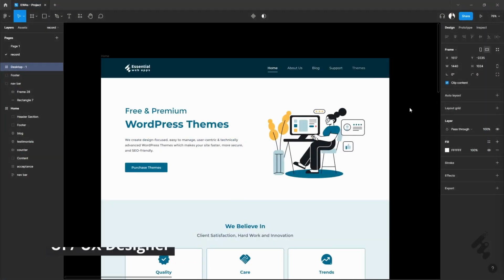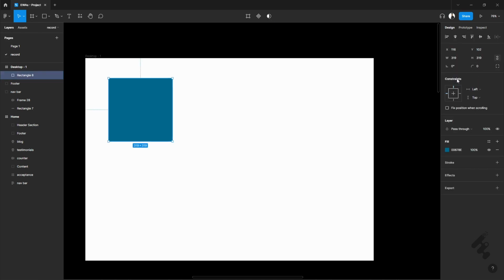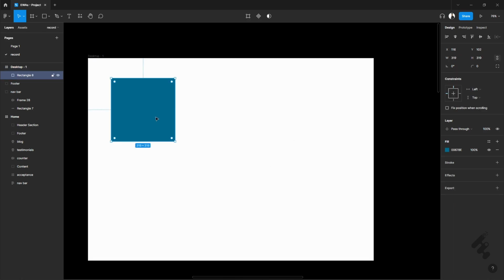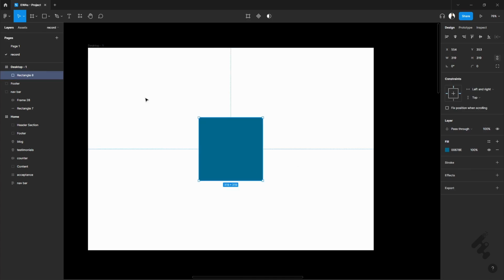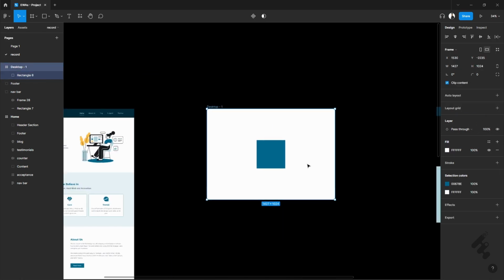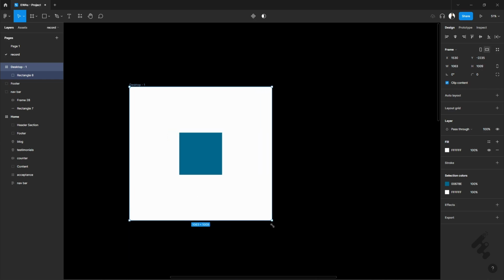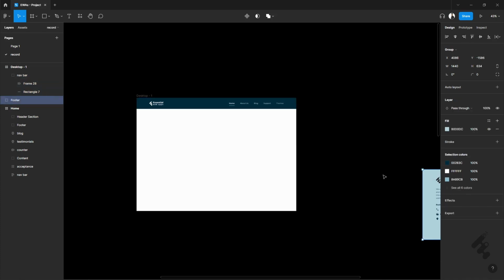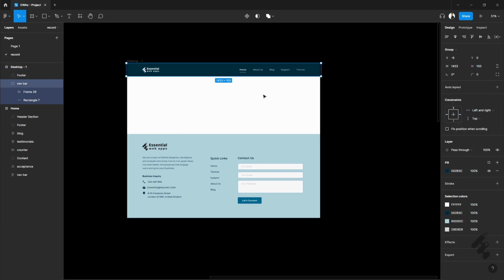Introduction To Figma - Part 06/17 | Constraints In Figma | Figma Tutorial for Beginners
In this introduction to Figma lesson, we went through the Constraints in Figma. This is that magical tool that helps you make your design responsive, but only if you understand the constraints Figma.

✨✨ Courses
Ultimate Figma Megacourse: UI/UX Design Beginner To Expert

If you are still deciding, if UX UI design is correct for you or not. Then this UI UX design for beginners will give you a clear for free. The best thing is this UI UX design course is FREE. And, in this video we covered very easily the Constraints In Figma. It's vary handy for make responsive design.

constraints in figma,
constraints figma,